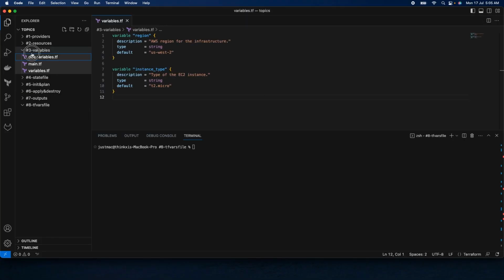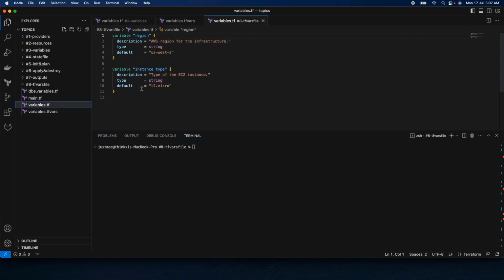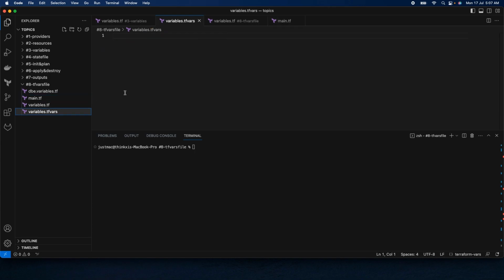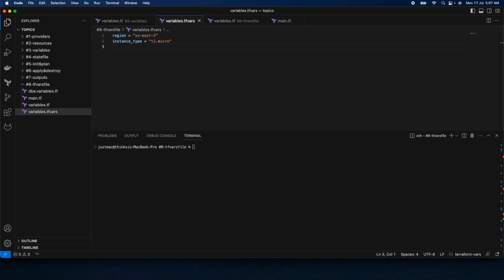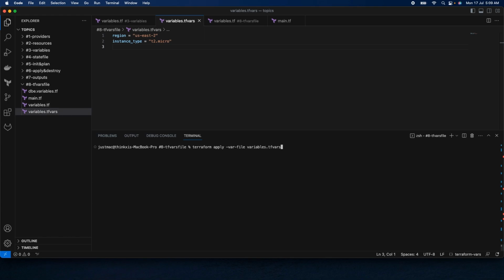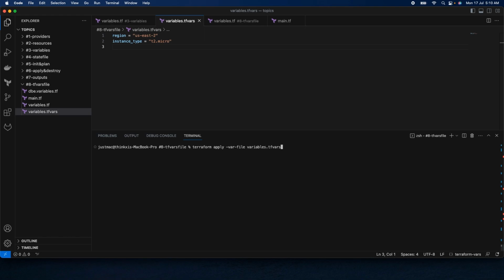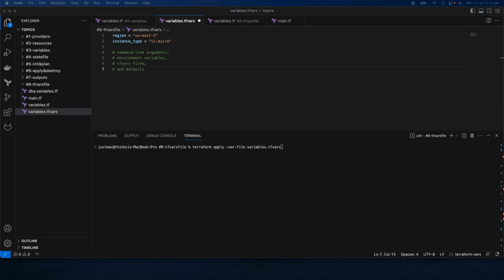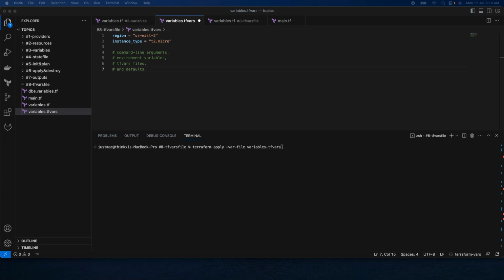Terraform #10 tfvars file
Welcome to our comprehensive Terraform tutorial series! In this video, we'll explore the Terraform TFVars file, a valuable tool for managing input variables and simplifying your Terraform configurations. TFVars files allow you to separate variable definitions from your main configuration, enabling easy customization and collaboration within your team.
What you'll learn in this Terraform TFVars File Guide:
Introduction to TFVars Files: We'll start by explaining the concept of TFVars files and how they streamline the management of input variables. Learn how TFVars files complement your main configuration, making it easier to work with multiple environments or scenarios.
Creating a TFVars File: Understand the syntax and structure of a TFVars file. Follow along as we create a practical example, defining various input variables for a Terraform project.
Variable Definition and Overrides: Discover how TFVars files allow you to define default variable values and how you can override these values for different environments or use cases.
Using TFVars with Terraform Commands: Learn how to use the -var-file flag with Terraform commands to load variable values from a TFVars file. We'll cover terraform apply, terraform plan, and other relevant commands.
Managing Sensitive Data: Explore best practices for managing sensitive data within TFVars files. Learn how to keep sensitive information secure and avoid committing sensitive files to version control.
TFVars and Multiple Environments: Understand how TFVars files simplify the process of managing configurations for different environments, such as development, staging, and production.
Sharing TFVars Files: Learn how to share TFVars files with your team members and integrate them into your version control workflow for efficient collaboration.
By the end of this guide, you'll have a firm grasp of using TFVars files in Terraform, enabling you to manage input variables effectively and customise your infrastructure deployments with ease.